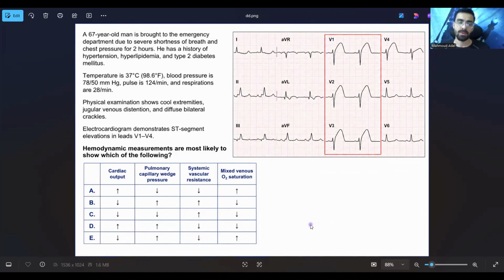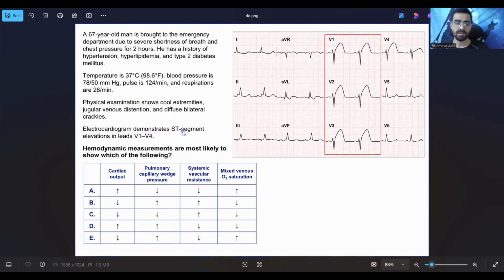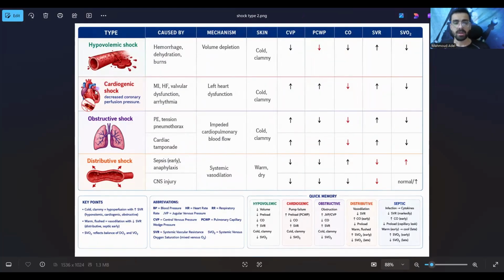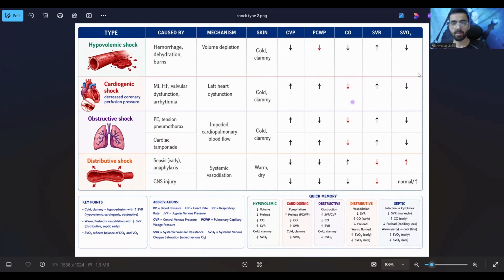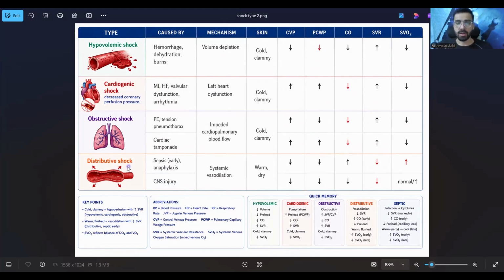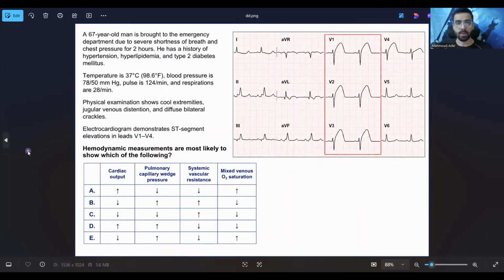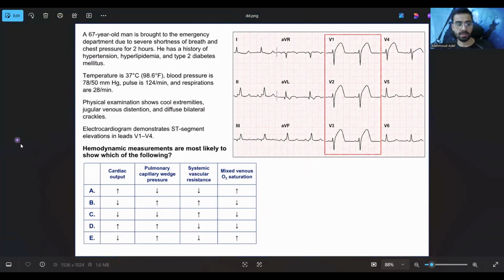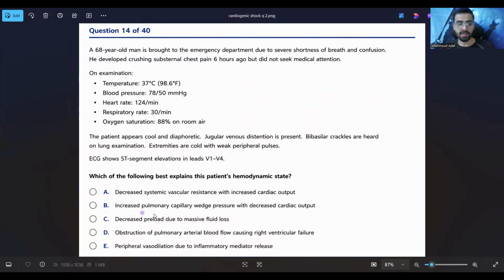Cardiogenic shock question for USMLE step 1, 2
in this video, I solve a question showcasing a cardiogenic shock parameters